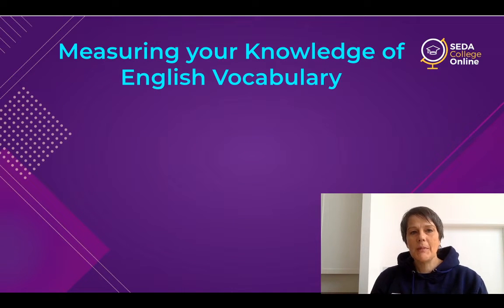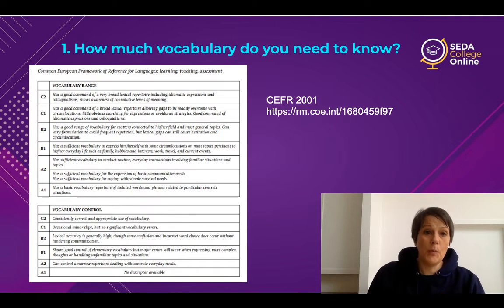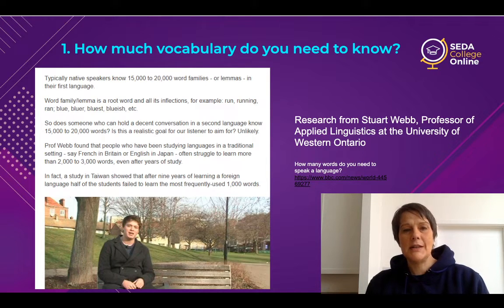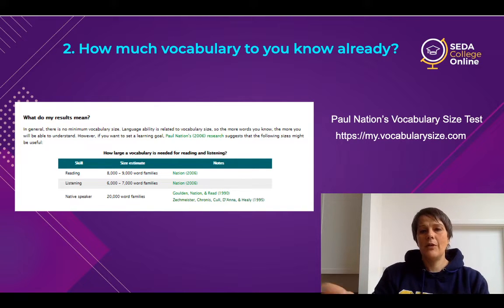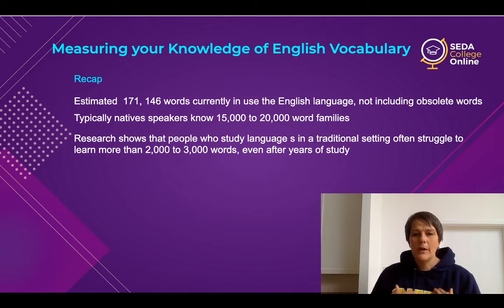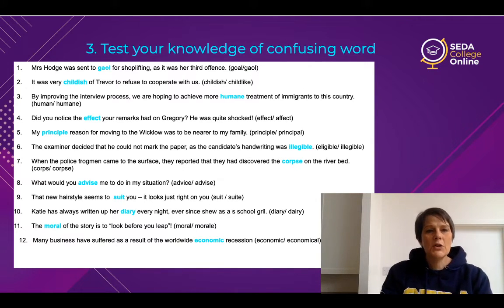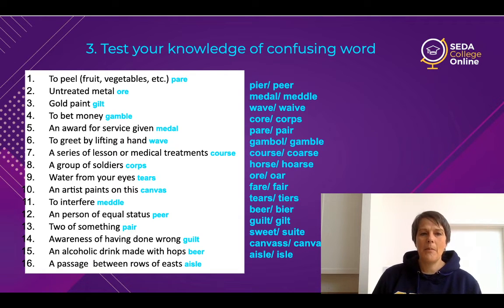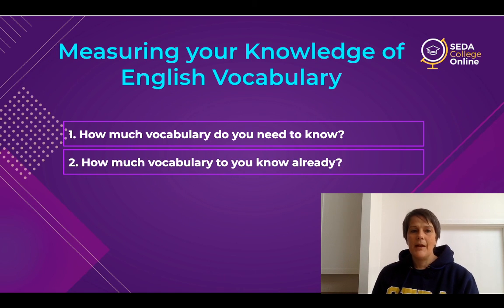SEDA College Live - Extra Class 1: Revision